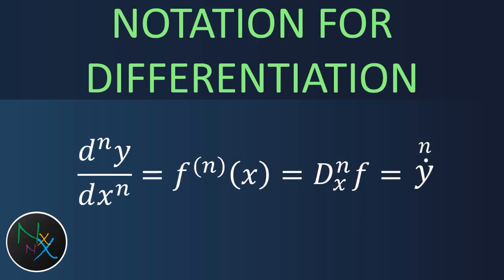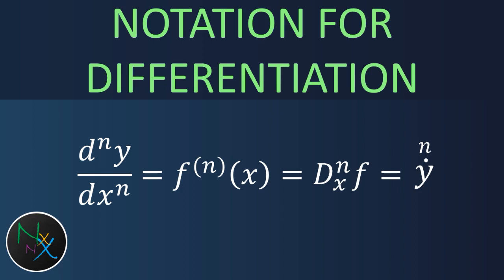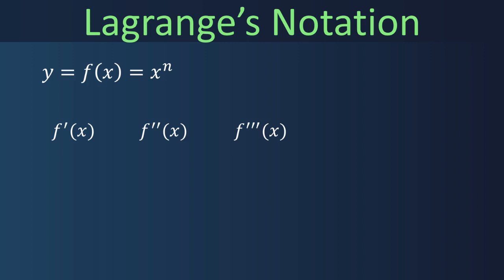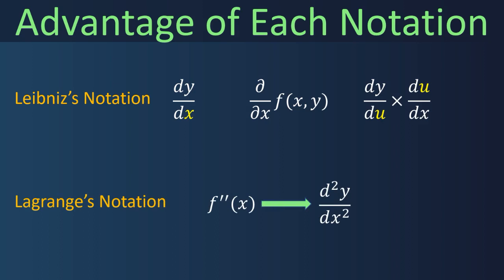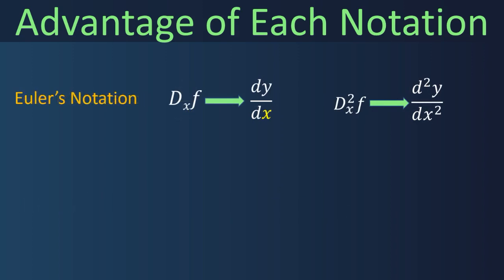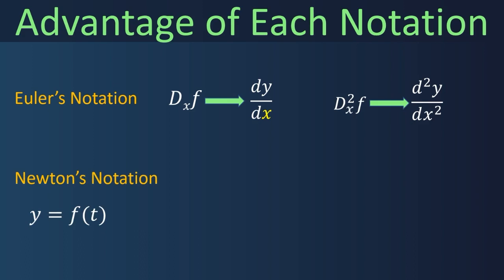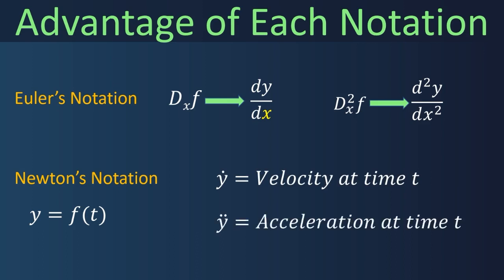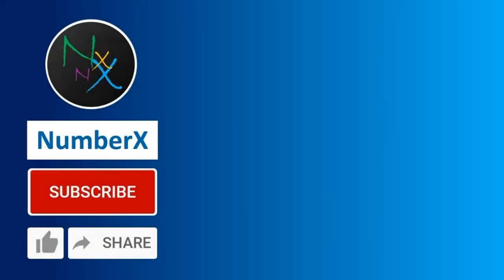Derivative Notation Explained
Derivative Notation Explained. This lecture explains derivatives and notations of type Leibniz, Newton, Lagrange and Euler notations for higher derivatives.

The most common notations for differentiation are
Leibniz’s Notation dy/dx,
Lagrange’s Notation or prime notation of derivative,
Euler’s Notation or delta notation of derivatives,
Newton’s Notation or dot notation of derivatives.

Use of different notations of derivatives:-

The usefulness of each notation varies with the context, and it is sometimes advantageous to use more than one notation in a given context.
For example,
Leibniz's notation allows one to specify the variable for differentiation in the denominator.
This is especially helpful when considering partial derivatives.
It also makes the chain rule easy to remember and recognize.

Lagrange’s notations are preferred when a function has two independent variables. Also, it is more compact notation than Leibniz’s notation.

Euler's notation is useful for stating and solving linear differential equations, as it simplifies the presentation of the differential equation, which can make seeing the essential elements of the problem easier.

Newton's notation is generally used when the independent variable denotes time.
If location y is a function of t,
then single dot over y denotes velocity
and double dots over y denotes acceleration. This notation is popular in physics and mathematical physics.
Notation for derivative.
euler's notation for derivatives.
Leibniz notation.
Leibniz notation chain rule.
Leibniz notation for second derivative.
Leibniz notation vs prime notation.
Leibniz notation 2nd derivative.
Newton dot notation.
Newton notation.
newton notation for derivatives.
Lagrange notation.
Lagrange notation derivative.
differentiation prime notation.
prime notation.
dot notation differentiation.
use of different notations for derivatives.
advantage of different notations for differentiation.
different notations for derivatives.
derivative notation.
derivative notation dy/dx.
The prime notation for differentiation.
Prime notation for differential equations.
Dot notation differential equations.